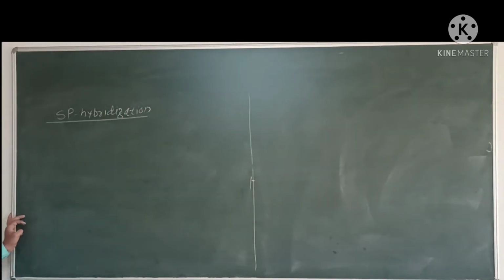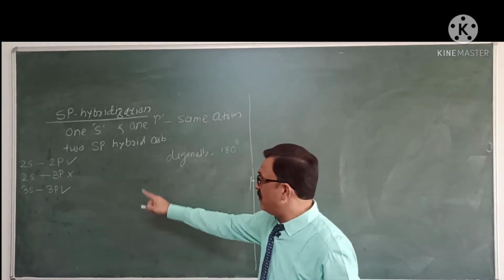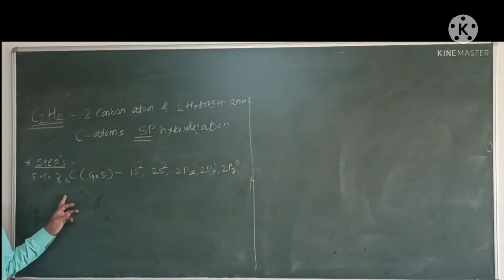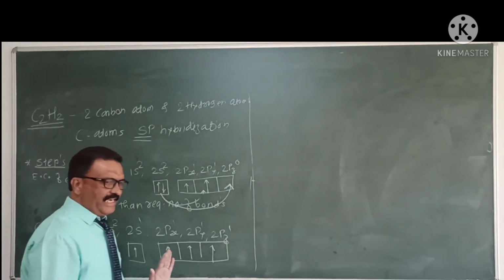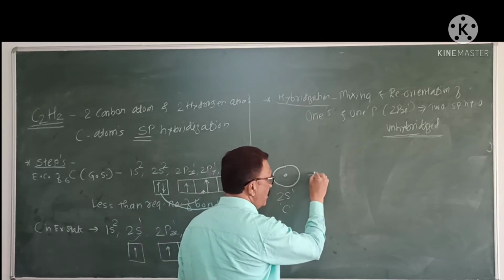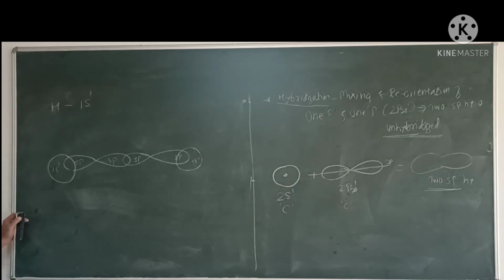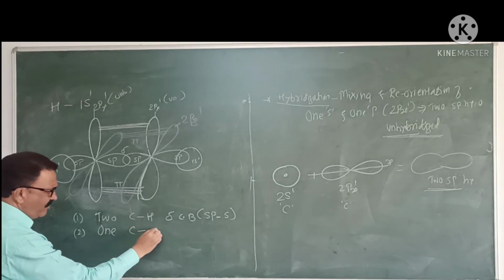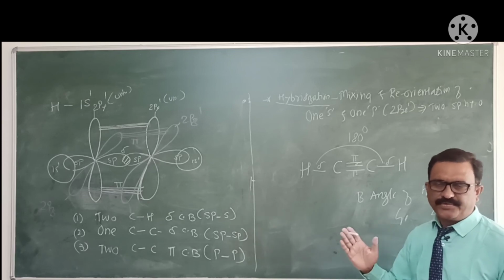Chemical Bonding 11